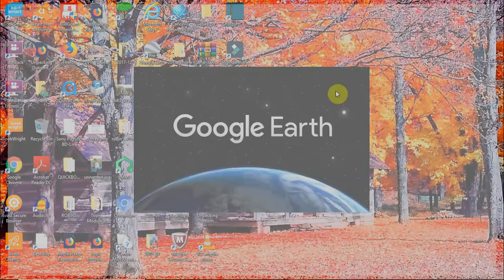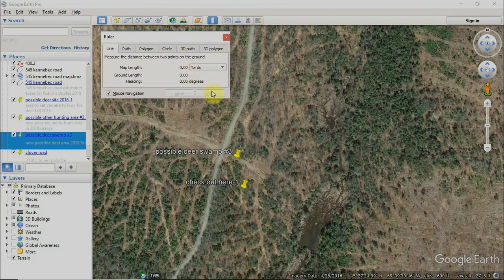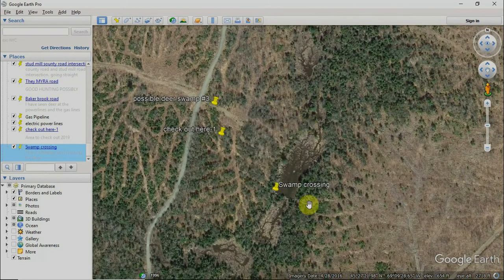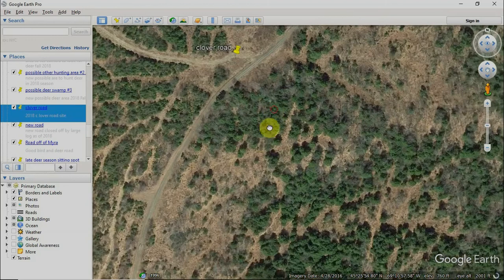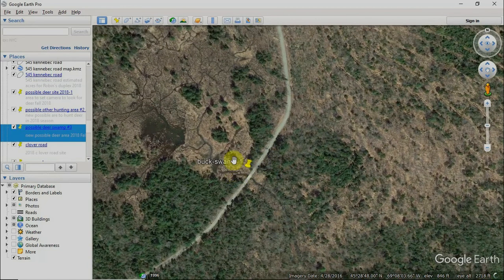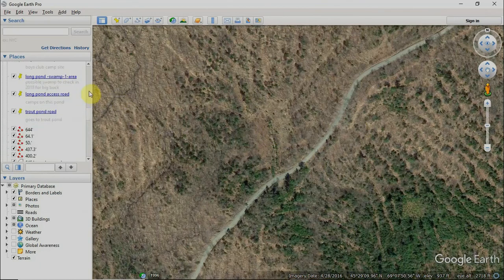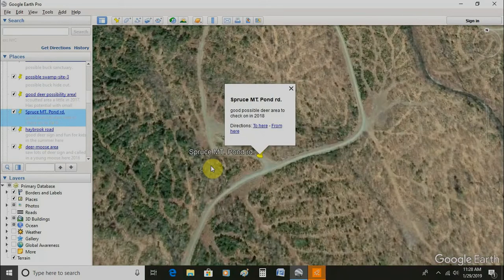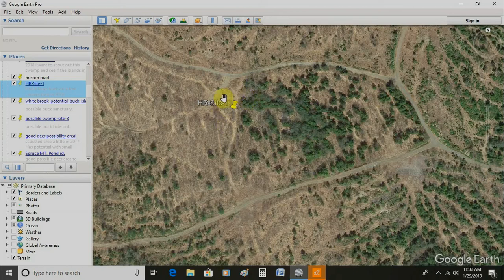Pre Season Deer Google Scouting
This video is my Pre Season Deer Google Scouting Video. I show some general ways around the Google Earth Pro program and how I use this program to help me do some scouting during the down time. I do use this program as well during deer season but just to check out and Put a pin on areas I want to do some further investigation on at a later date. I scout a lot of swamp areas, looking for dry Islands in these swamps. I do this in hopes of finding some type of buck sanctuary. I also start this very early because of weather, wind direction and accessibility I need a lot of options to start with because with all the possibilities of things that will make an area inaccessible to me, I try to create a lot of possibilities for me. Once the season starts, I am hopefully done scouting. Unless they decide to start tree harvesting right where I put up a stand. (This happened to me one year) They closed the road down in harvesting area for the season. We had no idea that they were going to harvest there and my brother helped me set up a tree stand in the area. I ended up not sitting in the stand once that year. Safety is always best and I appreciate the people letting me hunt there in the first place so, that year I did end up having to scout during the season. This is why I now have as many possibilities going into the season.